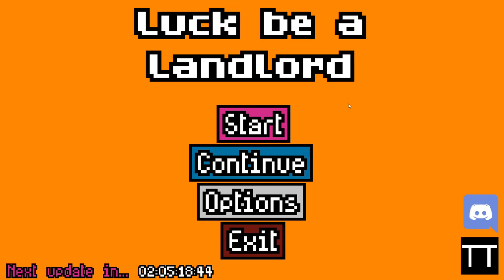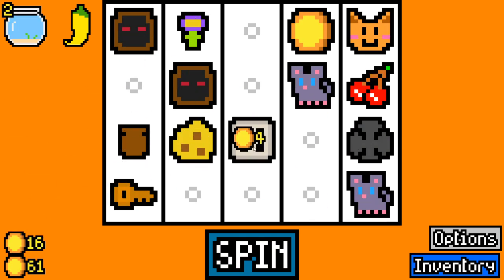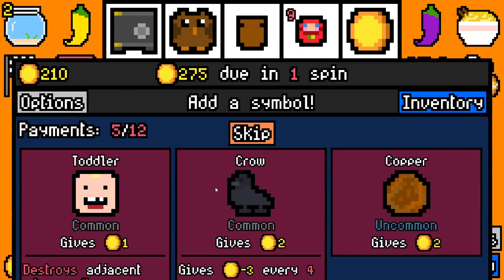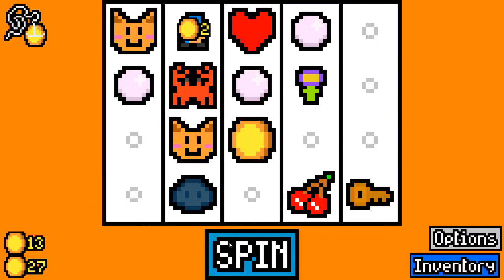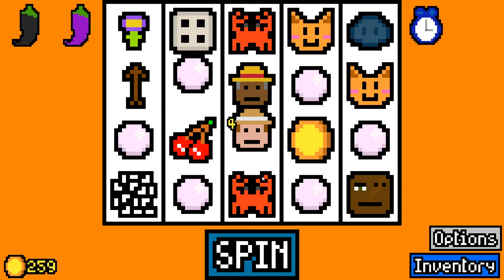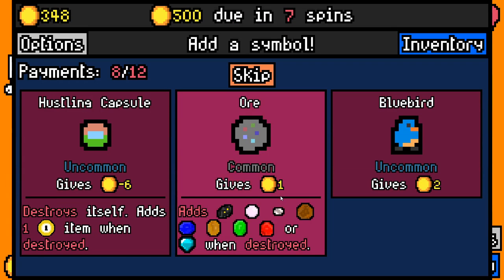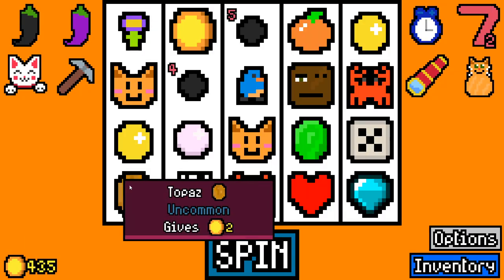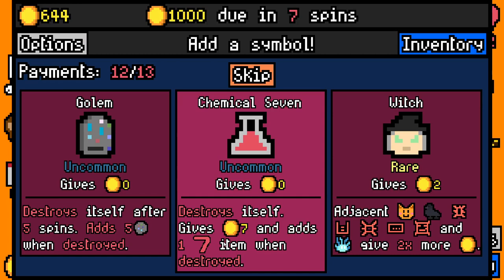SLOT MACHINE ROGUELIKE? - Let's Play Luck be a Landlord - Part 1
An amazing slot machine roguelike!